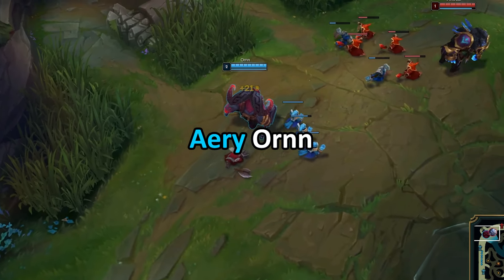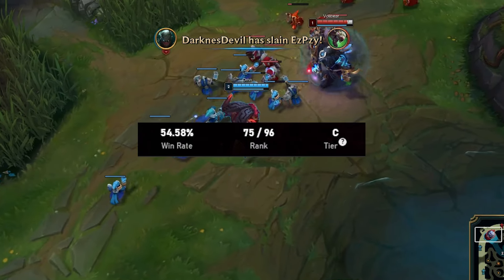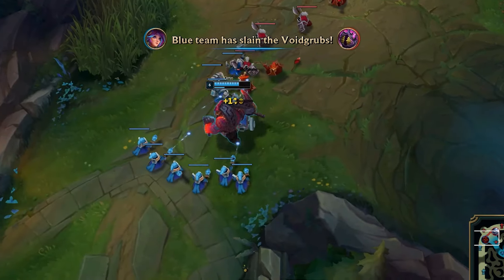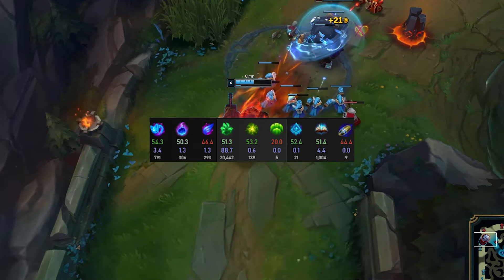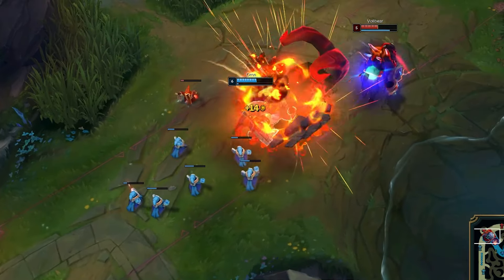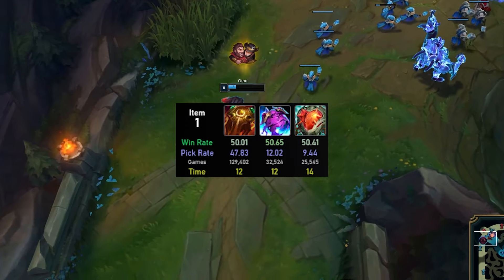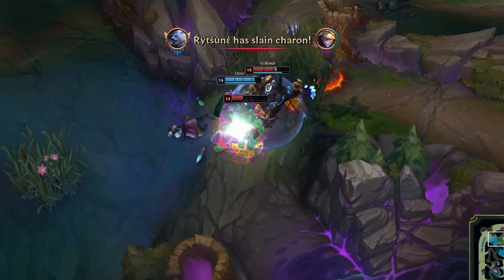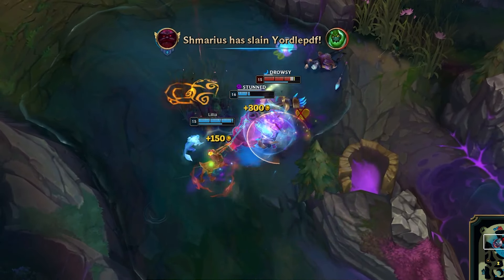Stop taking Grasp on Ornn and take this Instead!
CHECK THIS OUT:
How to Play Like a Yasuo Main!
Complete Mid Lane Guide!

League
League of Legends Season 14
League of Legends Ornn
Ornn Top
Ornn Aery
Ornn Runes
Ornn Guide
How to Play Ornn